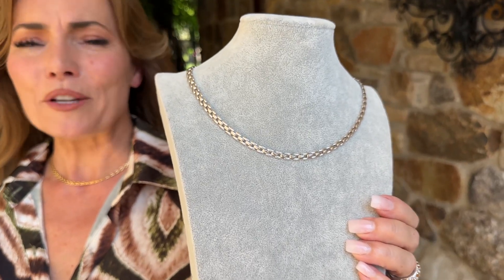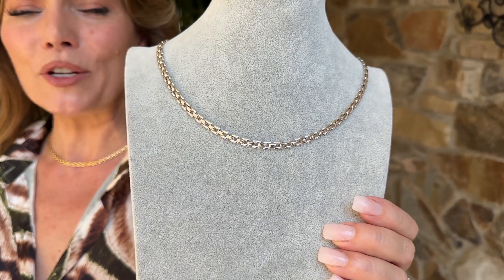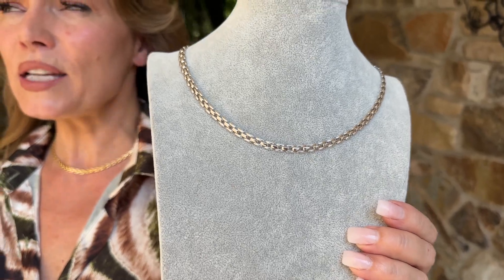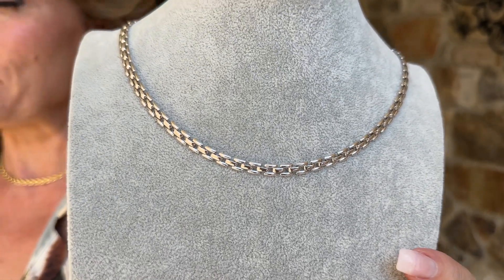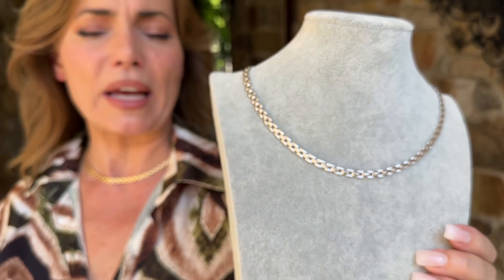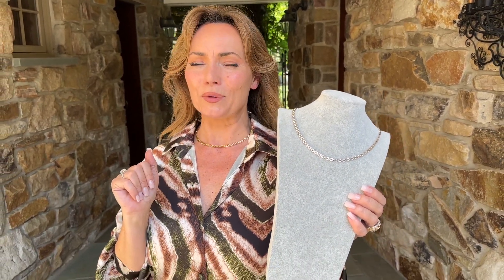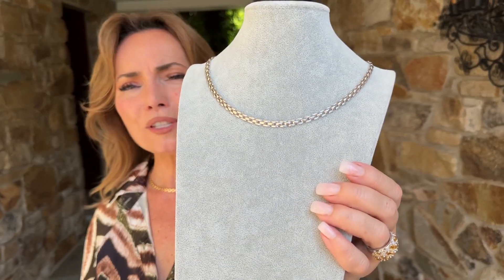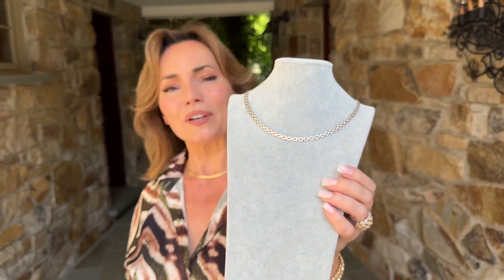Italian Status Panther Link Necklace